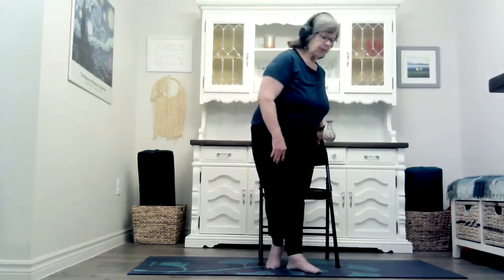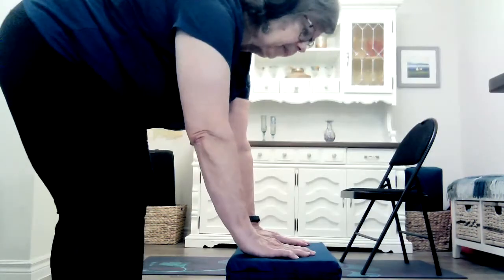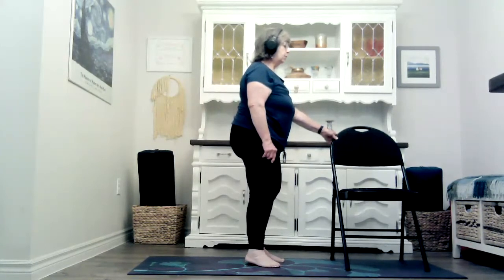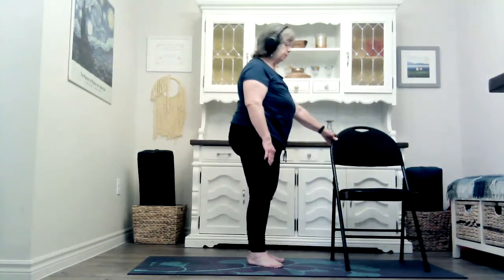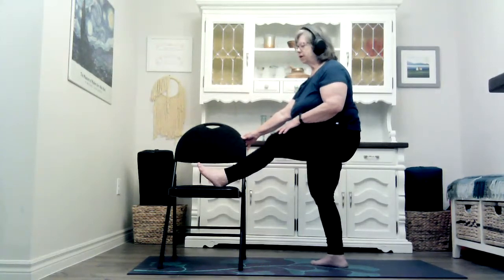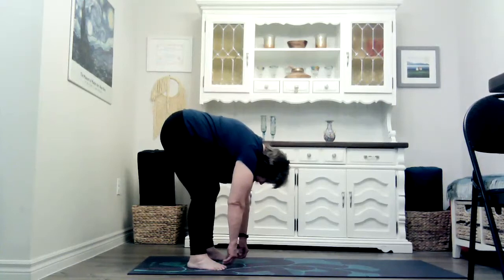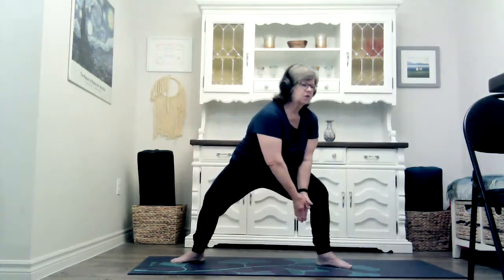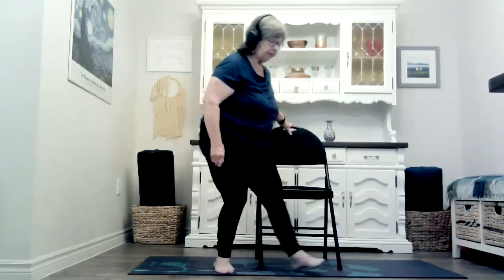#4 Relief from Desk Posture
This Yoga Clip is Dynamic Chair Yoga. We'll be doing some poses sitting and some standing. The clip will be all about relief for those areas that get stiff and tight when sitting for long periods, especially when sitting at a desk or looking down at a device. The main areas that we'll be working on are head and neck, back, hips and forearms.